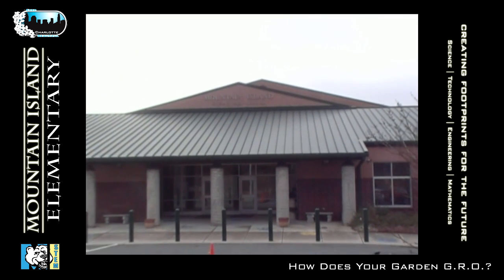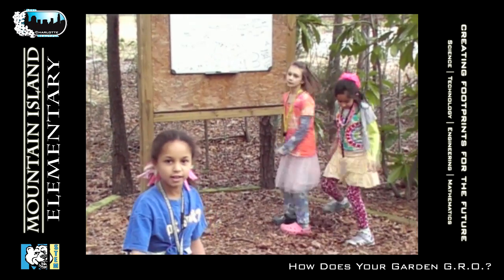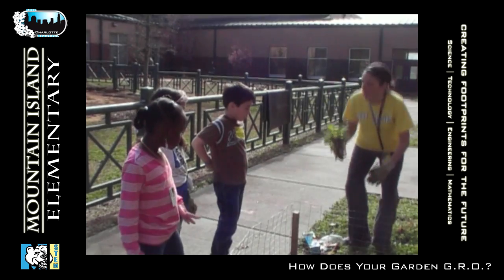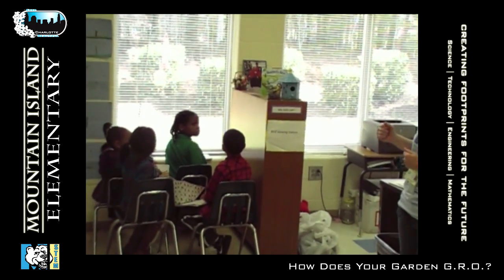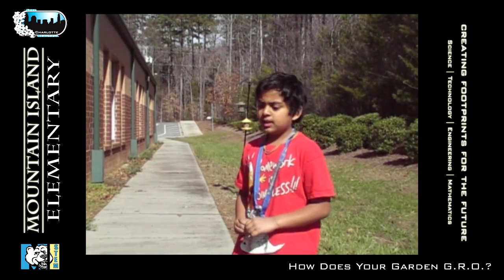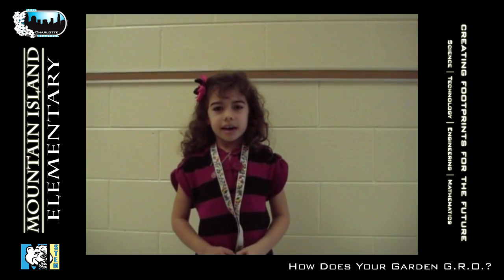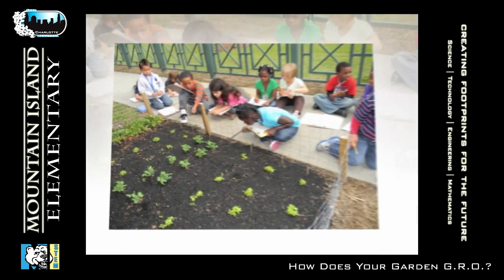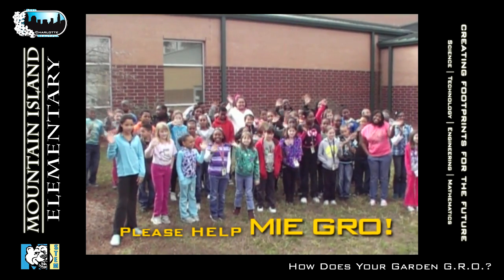Mountain Island Elementary G.R.O.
Mountain Island Elementary School
"How does your Garden G.R.O.?"

Science | Technology | Engineering | Mathematics (STEM)
Charlotte, NC